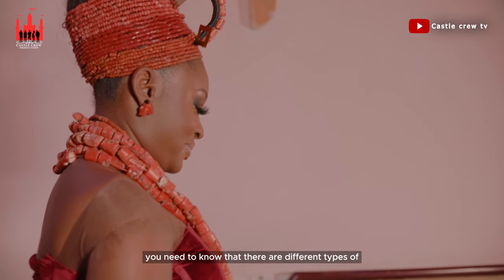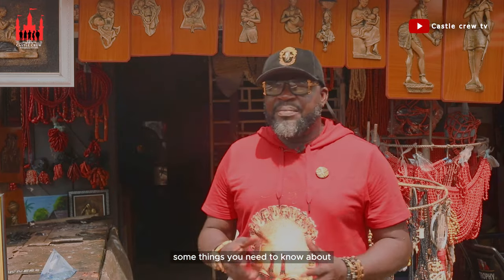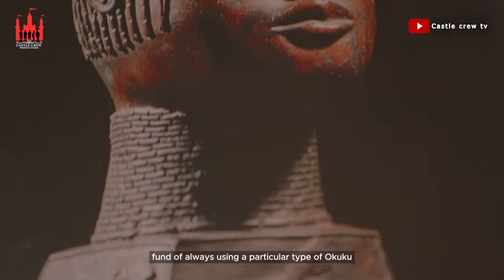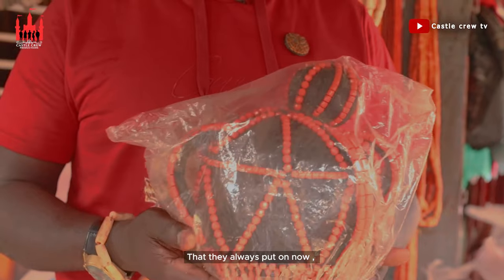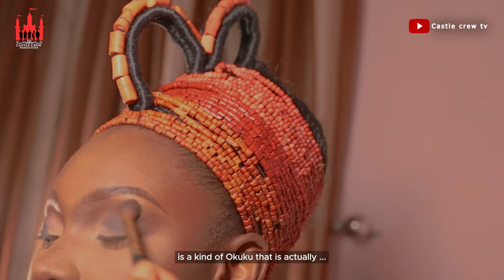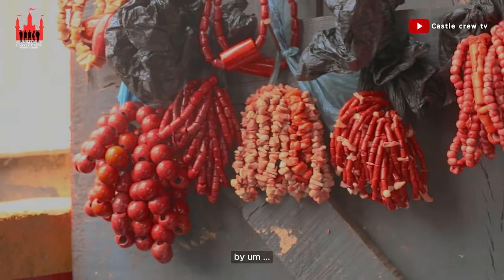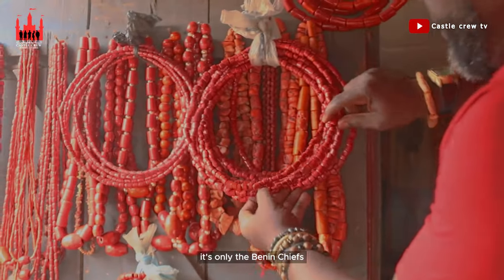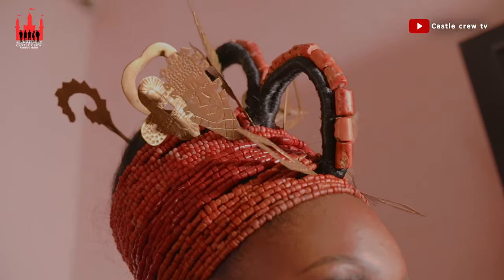Origin of the Bini People Okuku hairstyle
This is a short documentary on the origin of the Bini Royal Family Okuku hairstyle is a video that showcases how the okuku came to be as well as the name of the Bini Queen who popularized it. Watch till the end and comment your thoughts on our findings 😃